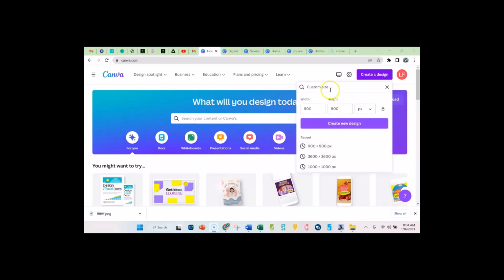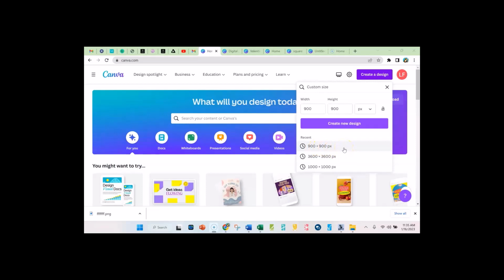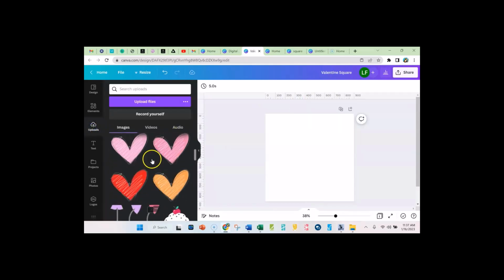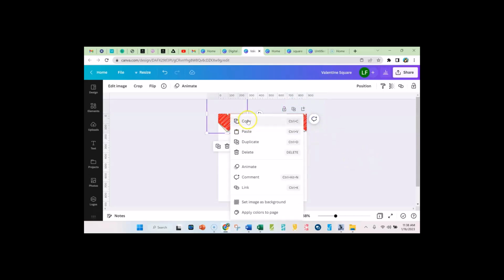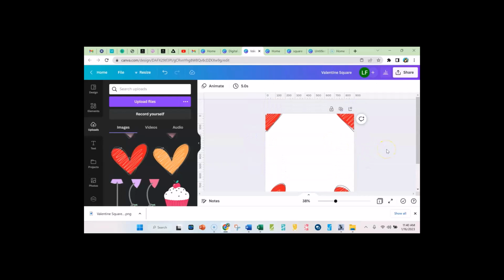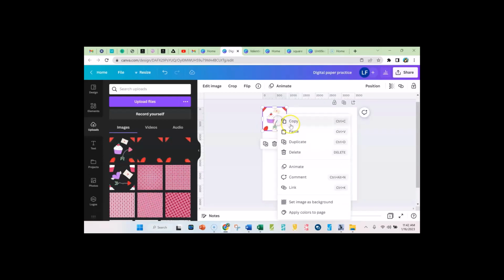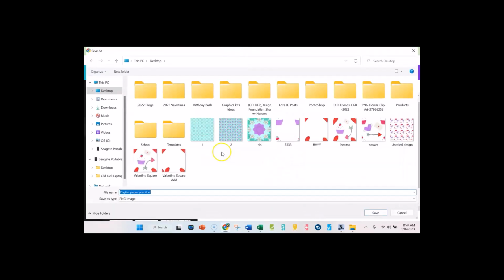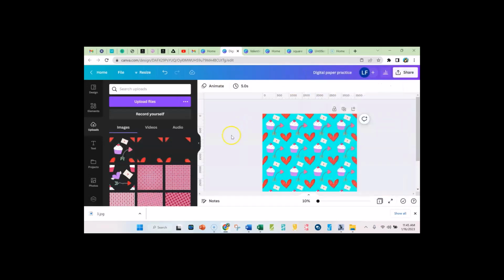Seamless Papers in Canva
Do you want to create seamless papers to use in your projects or to sell? Here is one way to create seamless papers in Canva, as well as making transparent overlays to decorate covers.